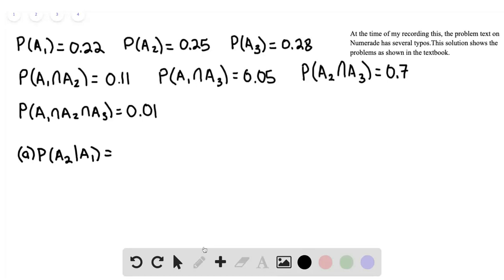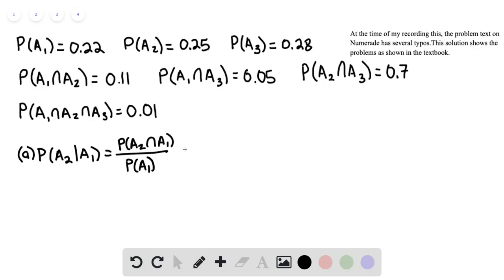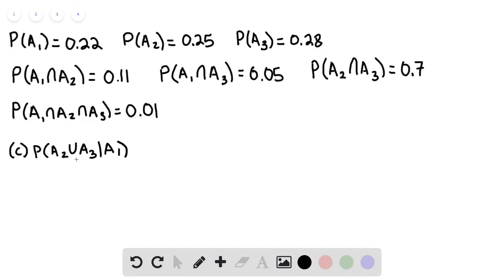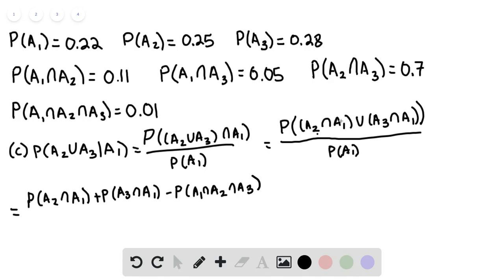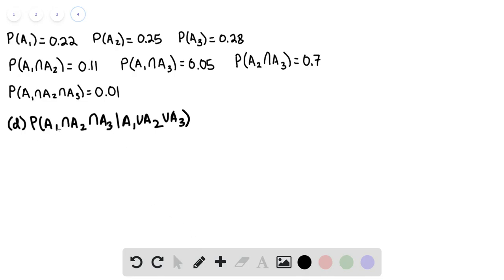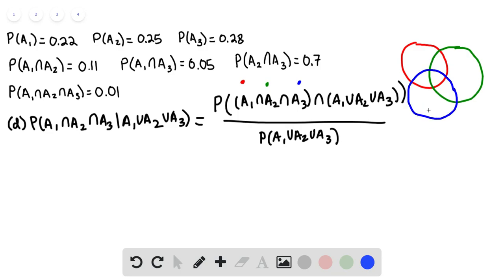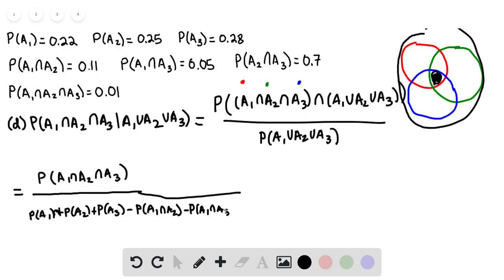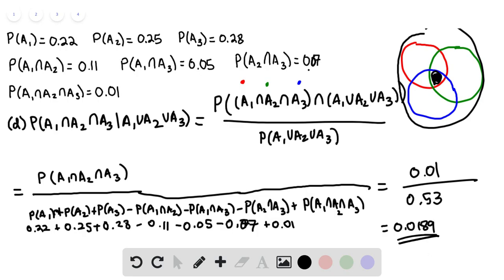For an alphabet with probabilities 0 1 , design a 3 bit Tunstall code